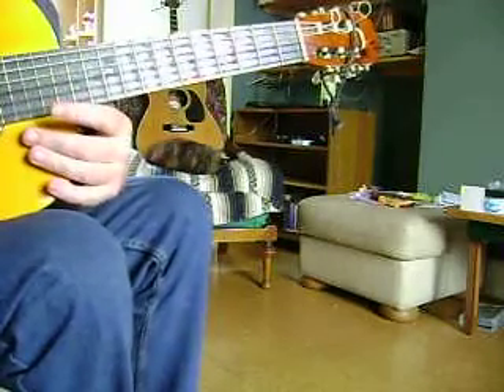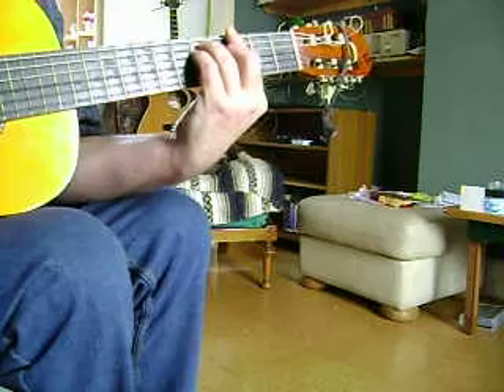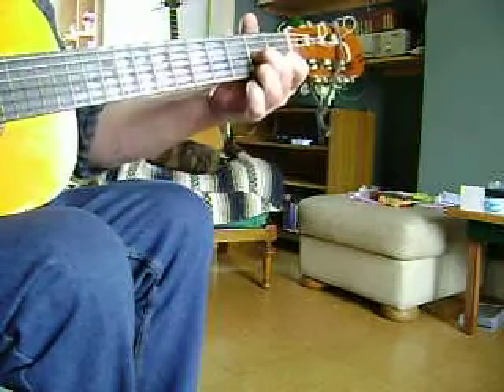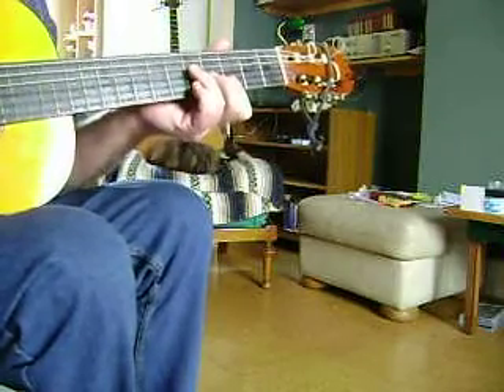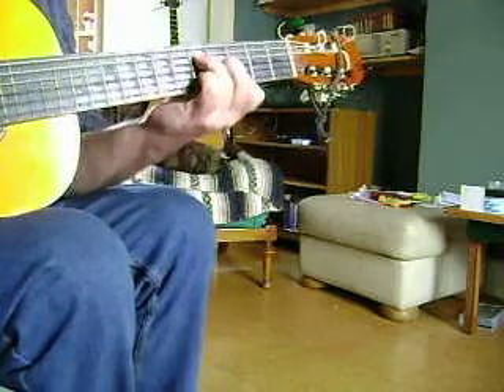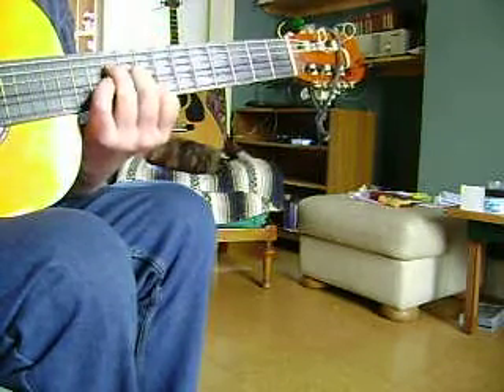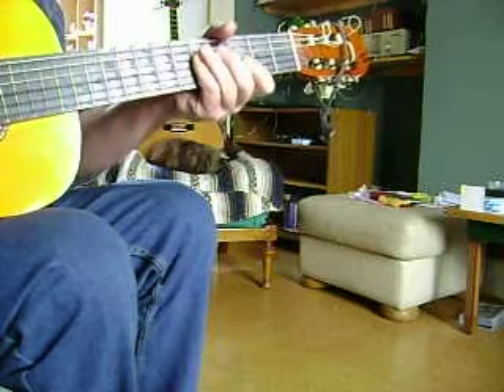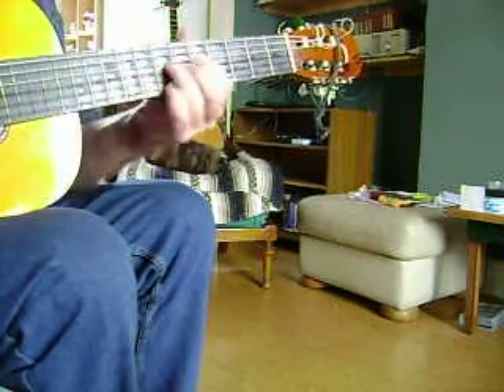Home on the Range JustChords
My version Home on the Range Acoustic Guitar Tips